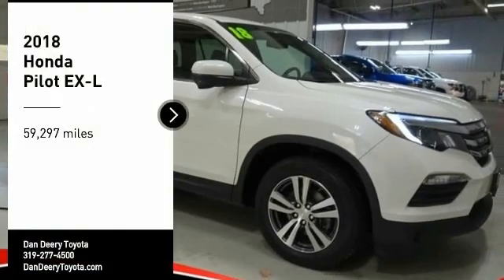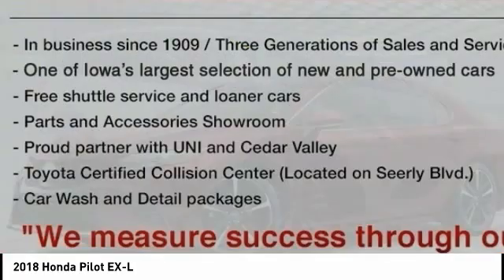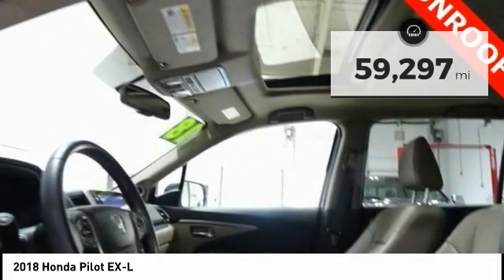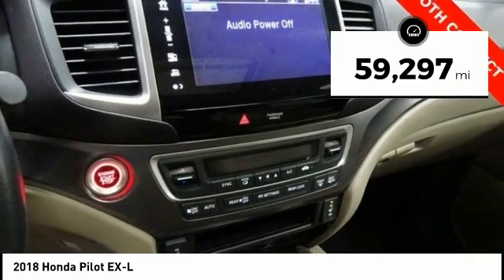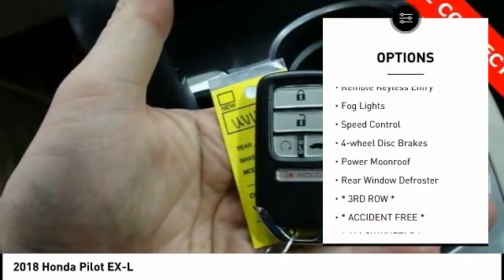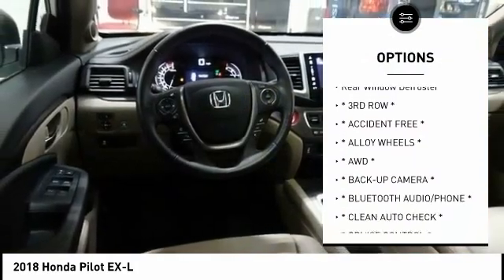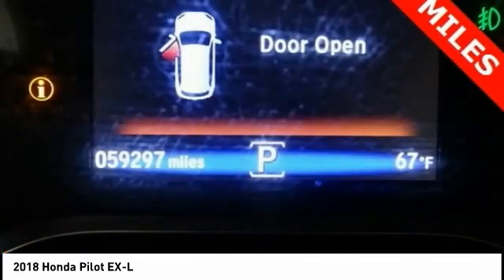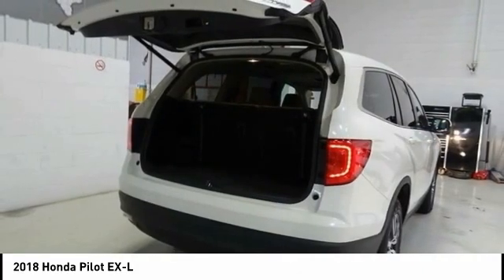2018 Honda Pilot Cedar Falls IA UV16783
2018 Honda Pilot EX-L